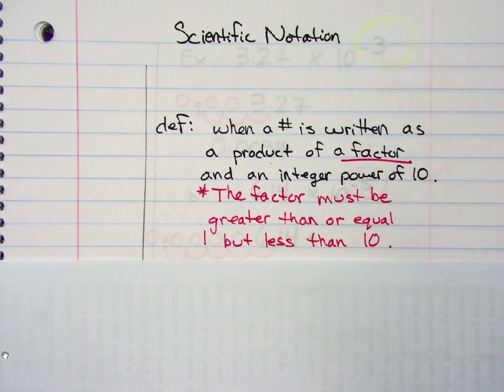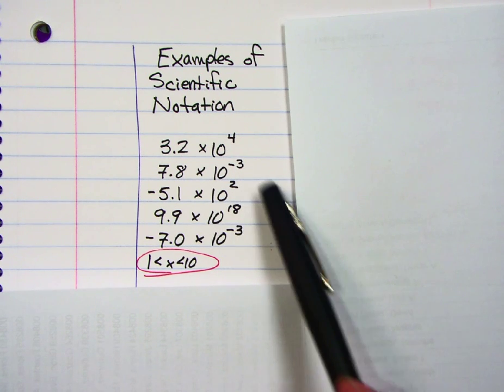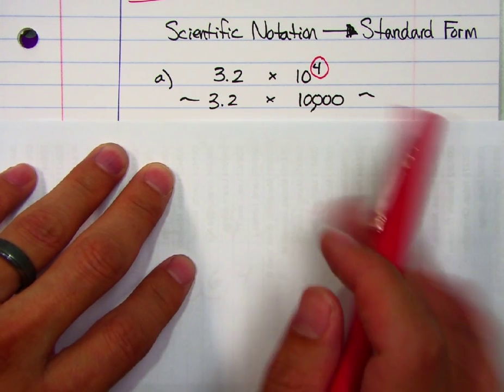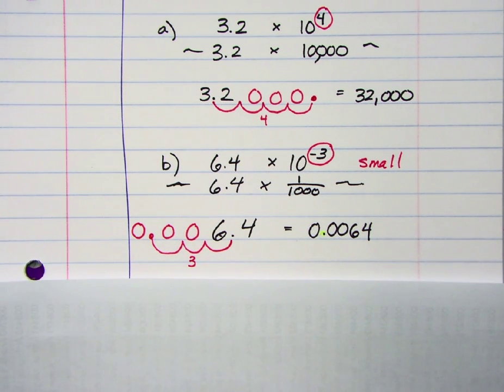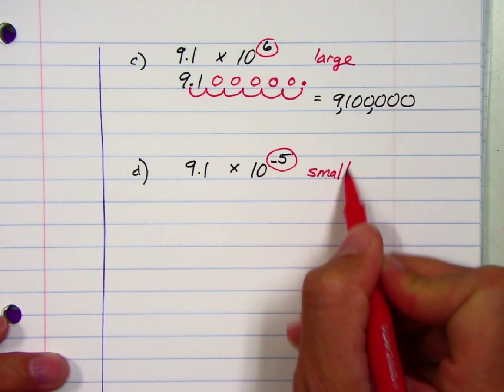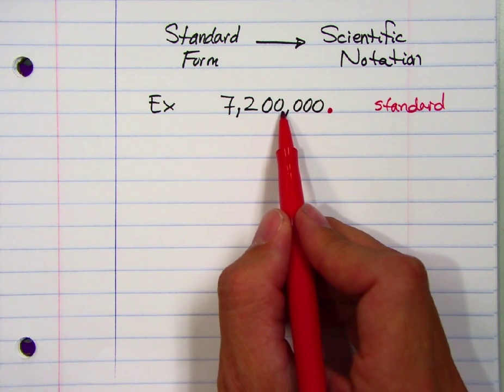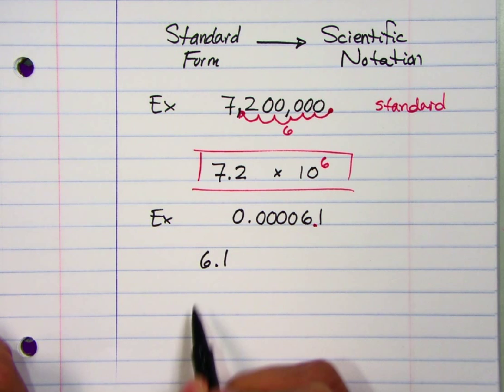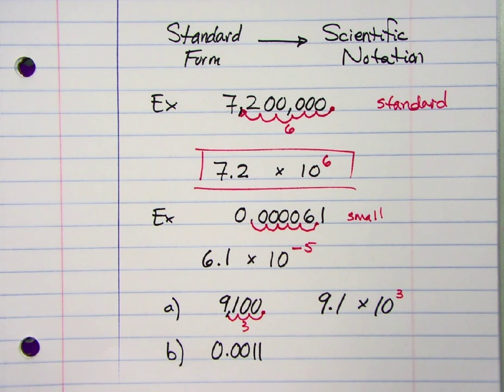Scientific Notation _Ramos Math